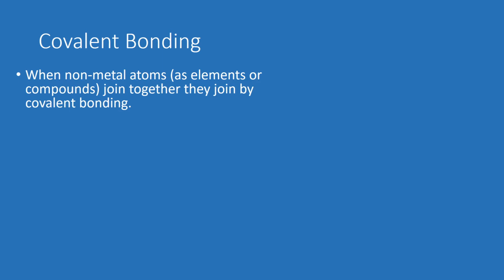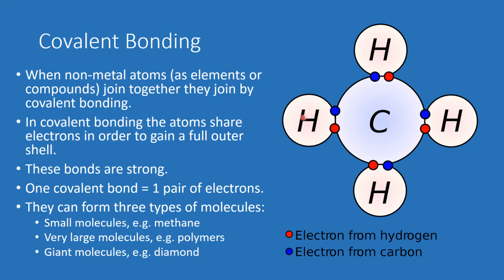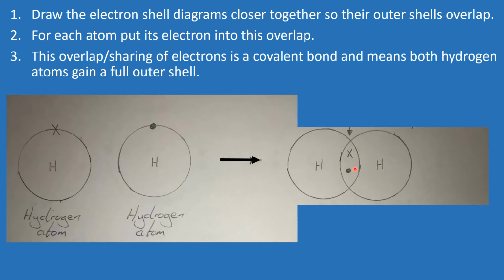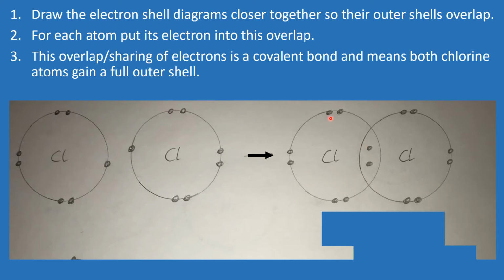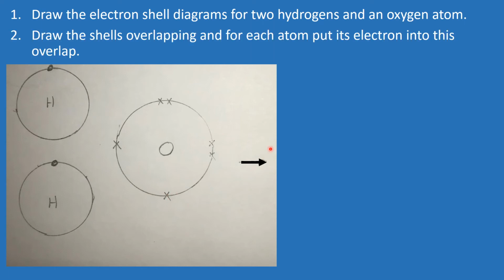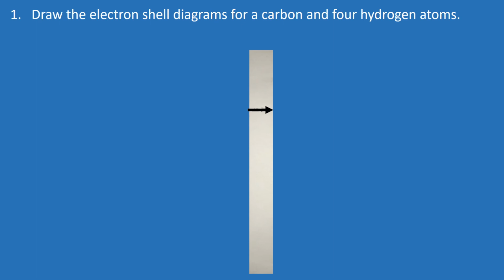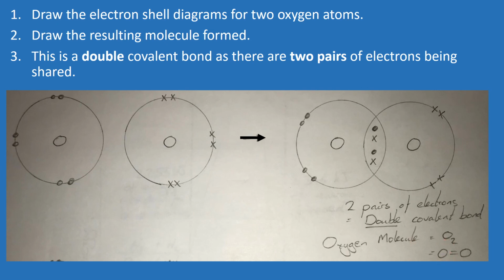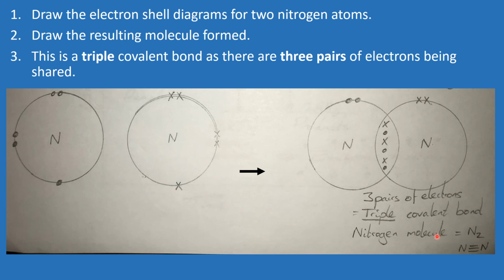Covalent Bonding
A video with tasks explaining the features of covalent bonding and how it work for AQA GCSE Combined Science Trilogy.  You'll need: a pencil, paper, compass and rubber to complete the tasks (whilst you pause the video).  The video covers; what a covalent bond is, what elements it occurs between, why they happen, double and triple covalent bonds and all the molecules you need to be able to draw out, their formulas and their structural formulas.